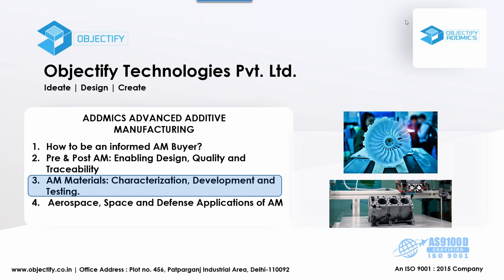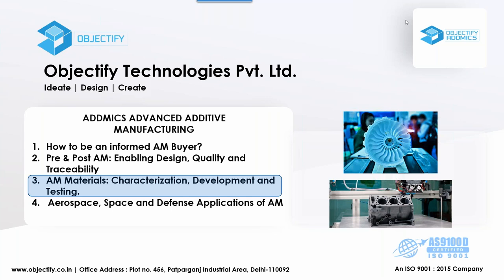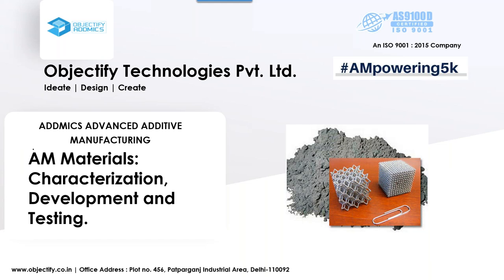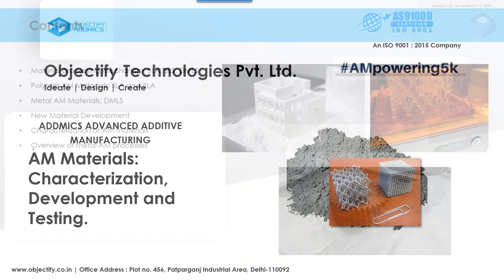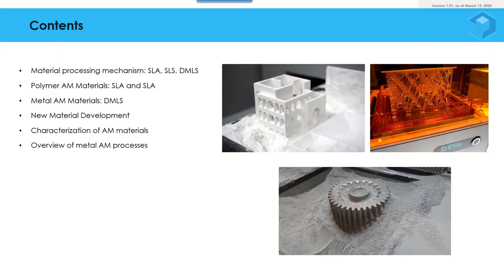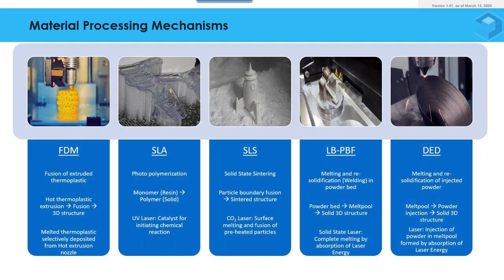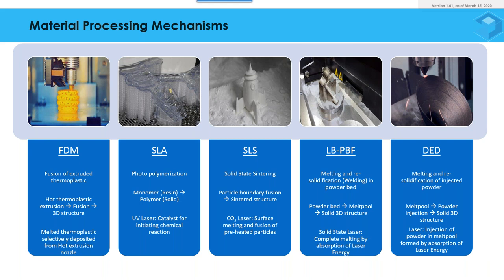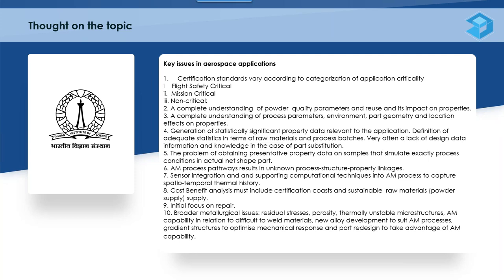Advanced Additive | Session 3 | Characterization, Development & Testing of AM Materials